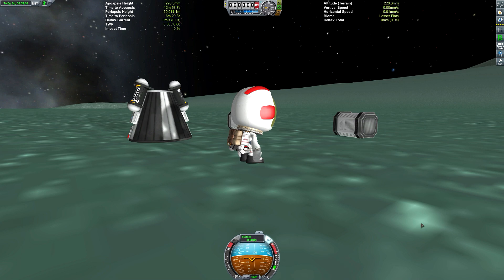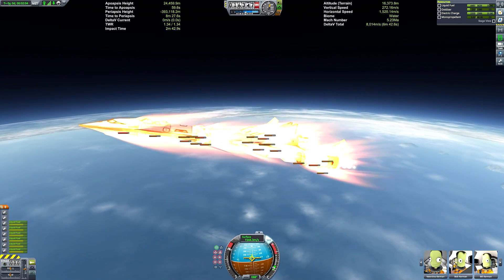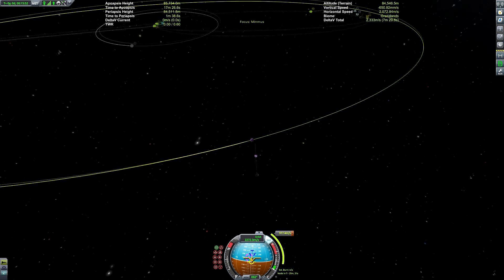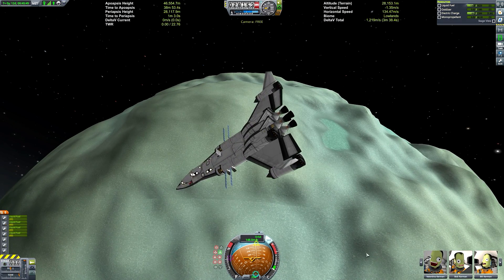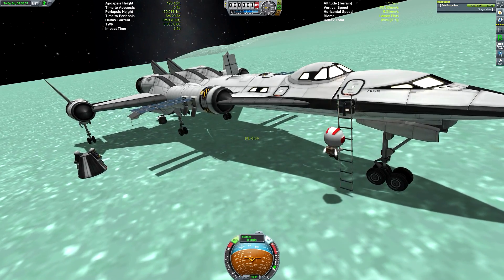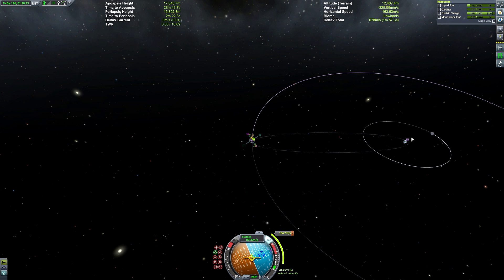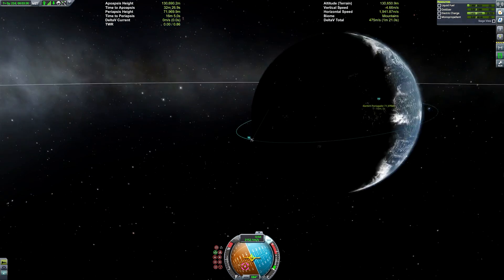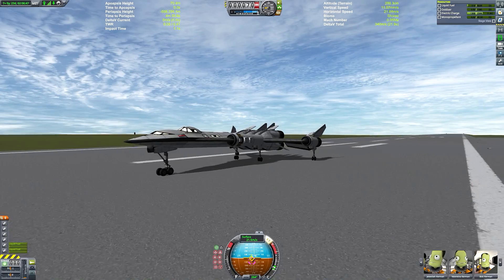KSP: The Minmus SSTO Salvage!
No craft file because it sucks, still need to make it better.

Music in order of use:
♫ B.J.Thomas - Raindrops Keep Fallin' On My Head
♫ Toby Fox - Song That Might Play When You Fight Sans
♫ U.S. Coast Guard Band - Colonel Bogey March